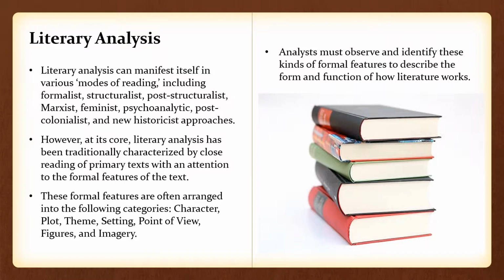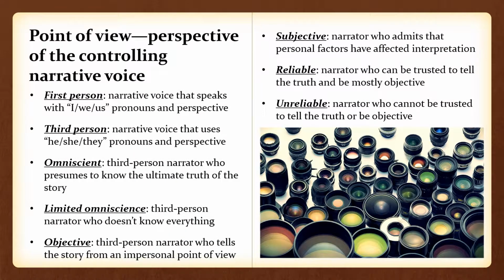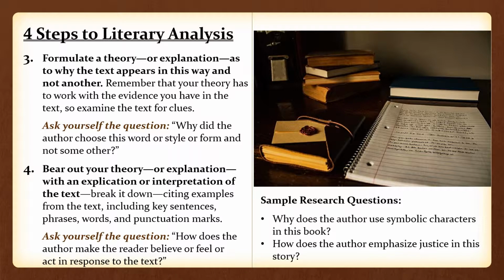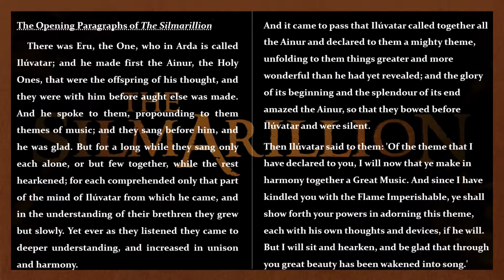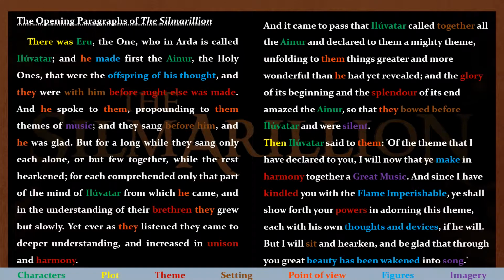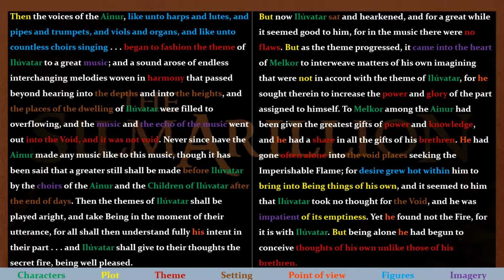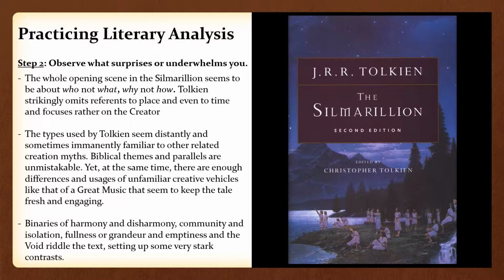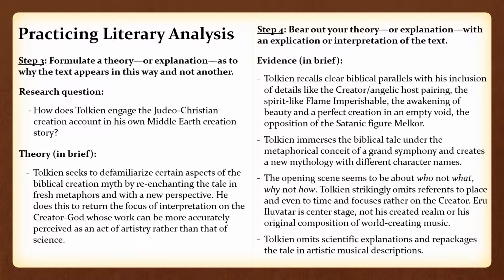Literary Analysis Illustrated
This lesson illustrates literary analysis in the formalist method by reading closely the introductory passage of J. R. R. Tolkien's The Silmarillion (1977), a mythopoetic prequel to The Lord of the Rings; thus the lesson shows an example of literary analysis along with my discussion of how the “math” or method works to create insights and evidence as the basis for developing a perspective and an essay. I hope this example inspires your own close reading and writing, or at least a greater enjoyment of good literature.